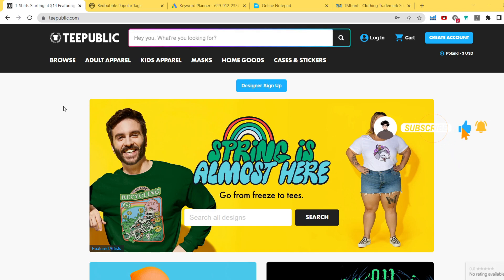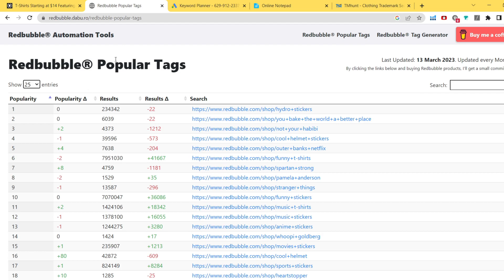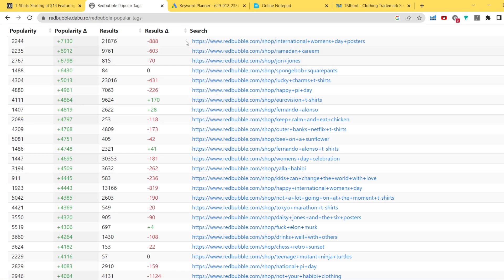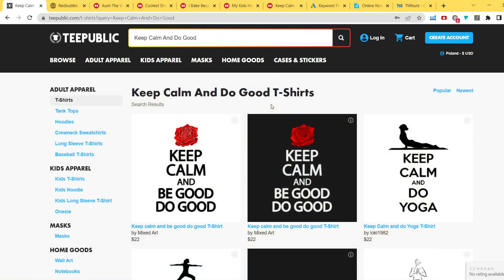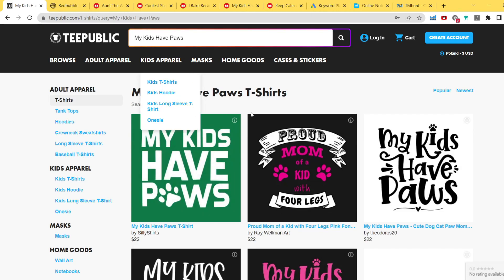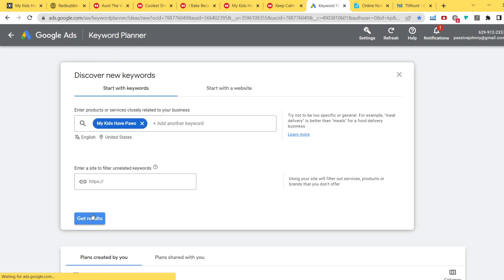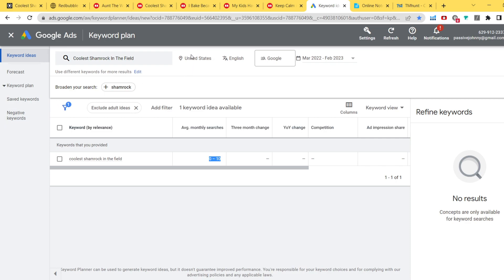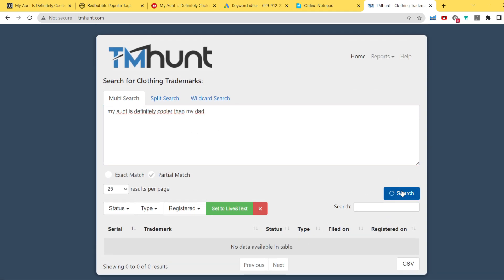How I Find Best Teepublic Niches In Seconds | Step by Step Print on Demand Niche Research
Hi I'm John and I've been interested in Print on Demand for the last 3 years. I'm gonna help you whether you struggle with your Redbubble or Etsy shop or maybe you want to know more about Merch by Amazon and Amazon Kindle Direct Publishing - the whole Print on Demand business in one place!

Table of contents:
0:00 Introduction
1:25 Strategy Explanation
4:00 Niche Examples & Competition Check
9:53 Example of a good niche

Hip Jazz - Benjamin Tissot